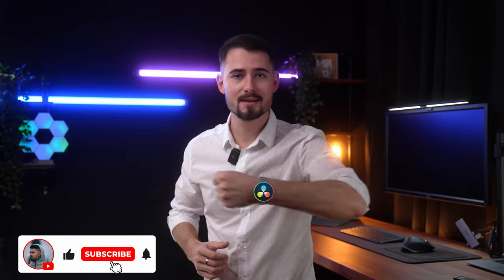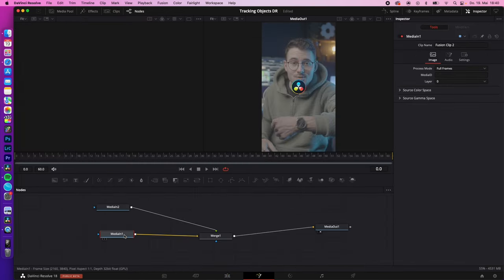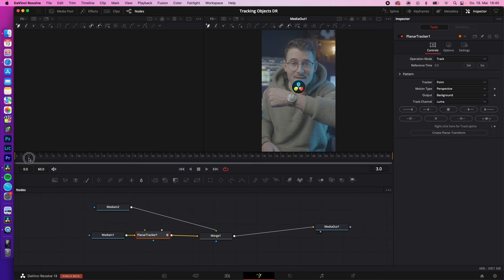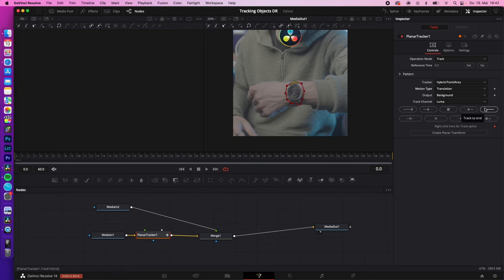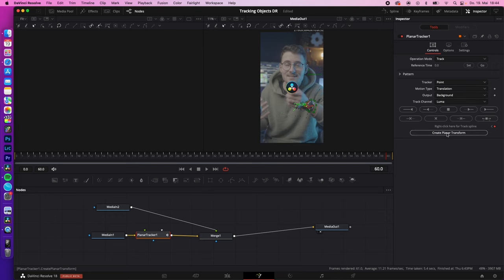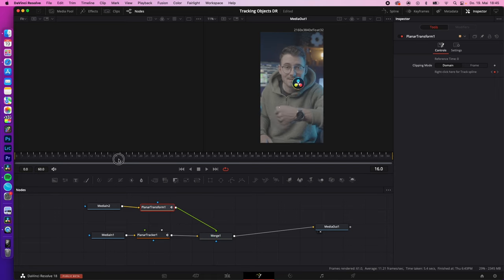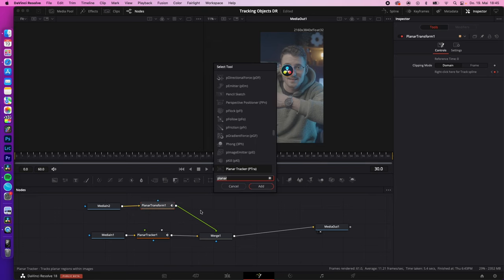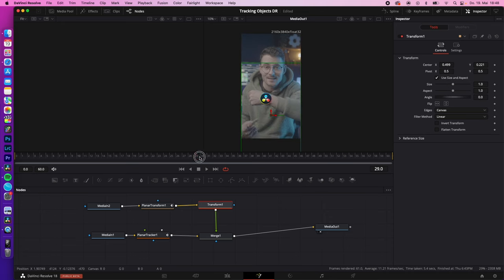HOW TO Object Tracking | Davinci Resolve 18 Tutorial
How to do object tracking in Davinci Resolve 18 fast and simple